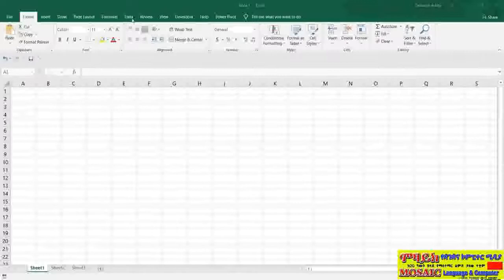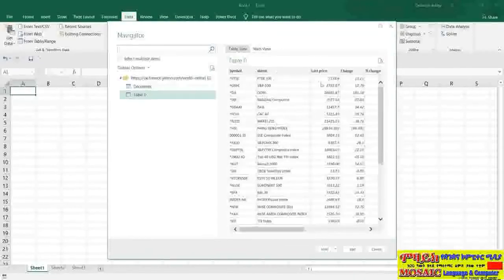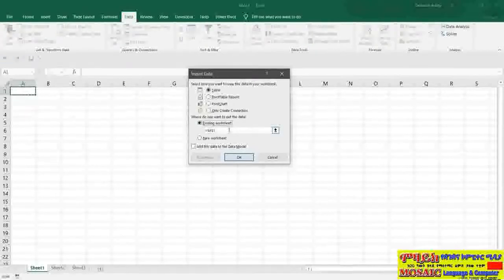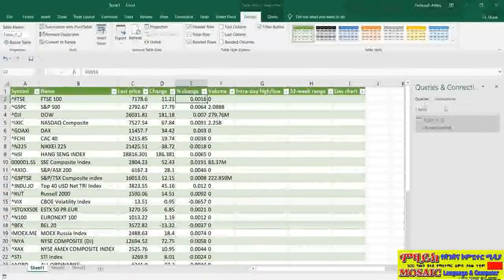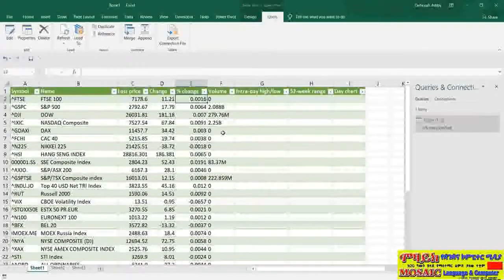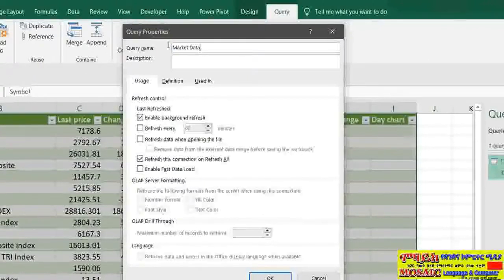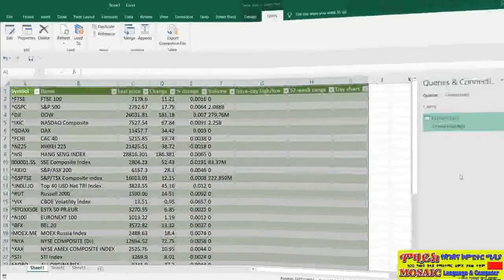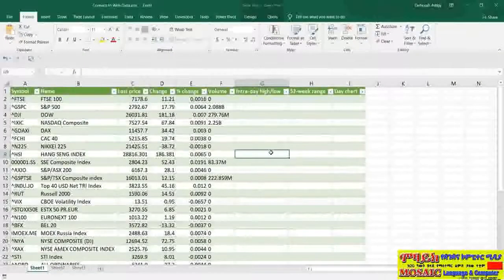MS Excel 2019 Lesson 16: Connecting Excel to the Web